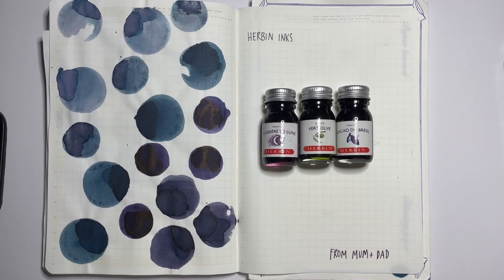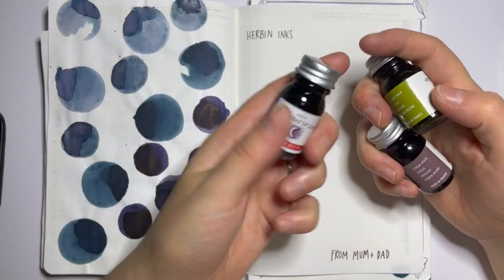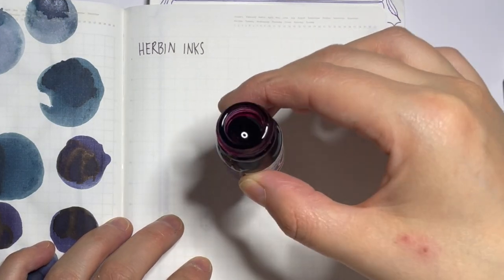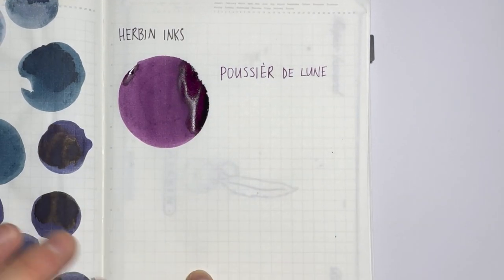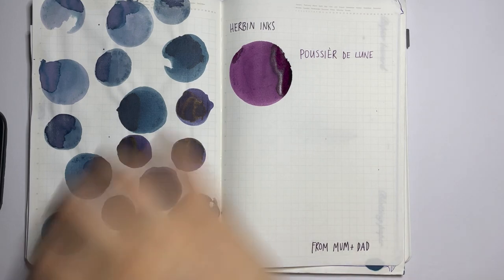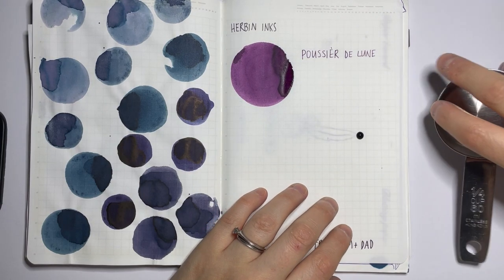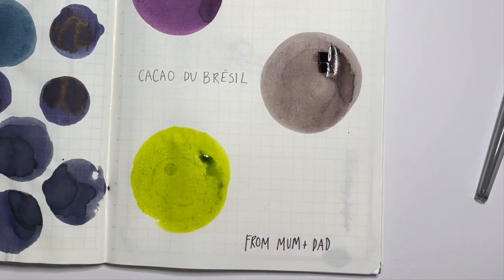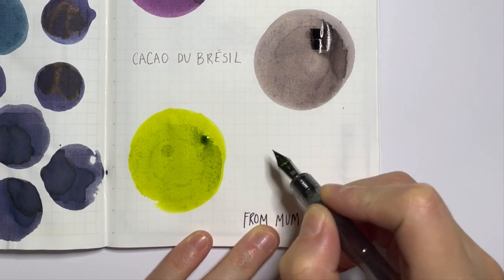Swatch Ink With Me: J Herbin Inks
Hey guys,
My parents recently went away and brought me back three beautiful mini J Herbin ink bottles. In this video, I am swatching
Poussier De Lune, Cacao Du Bresil and Vert Olive.